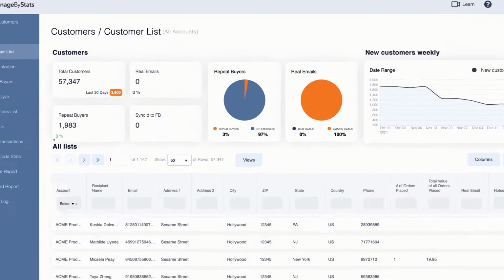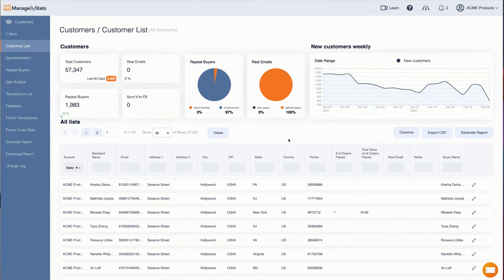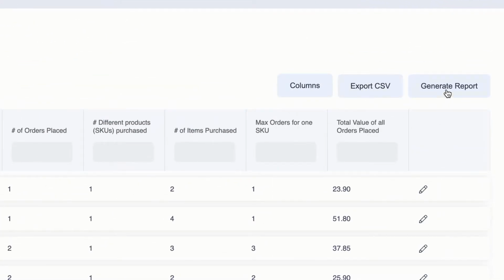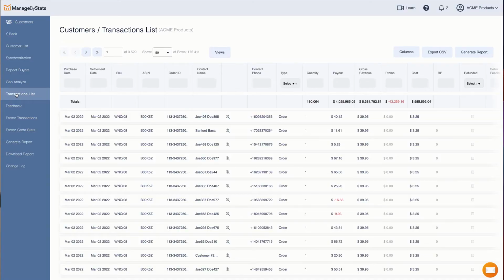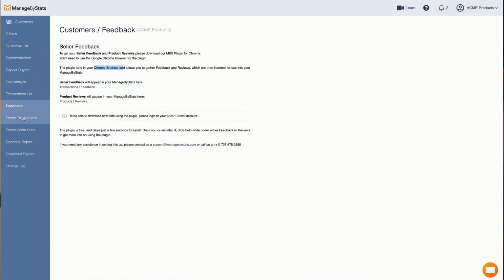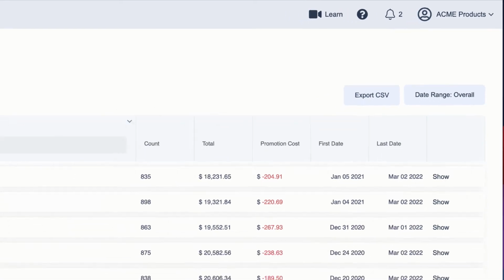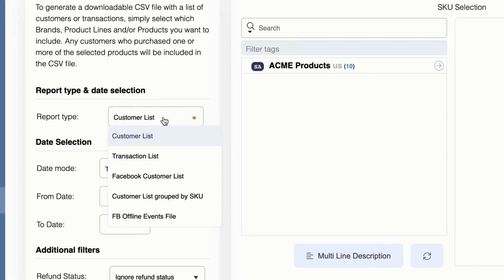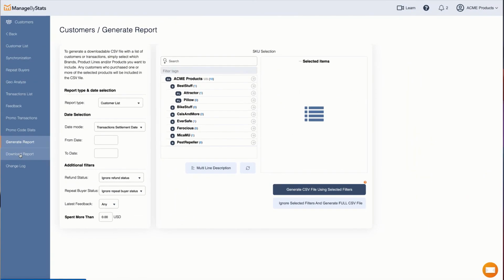ManageByStats Customers Section Overview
A quick overview of the ManageByStats Customers Section

00:00 - Intro
00:18 - Customers Hub
01:18 - Syncing to FB and MailChimp
01:44 - Repeat Buyers
02:22 - Geo Analytics
02:49 - Transactions Details
03:30 - Feedback Tracking
03:56 - Promo Codes
05:04 - Generate and Download Reports
07:01 - Outro